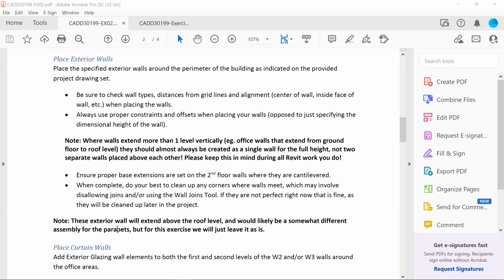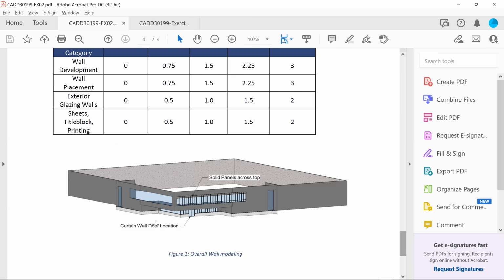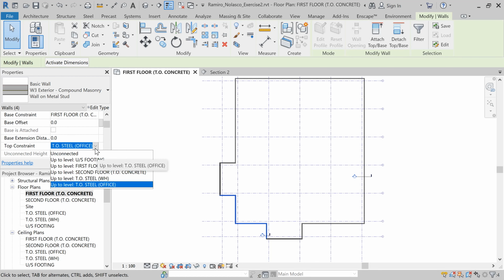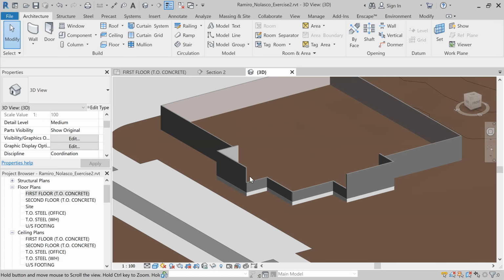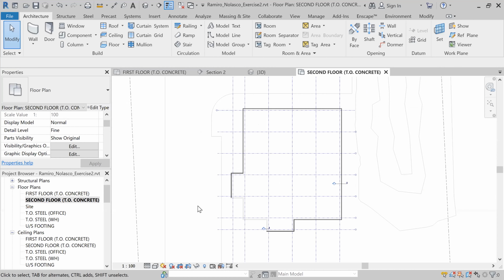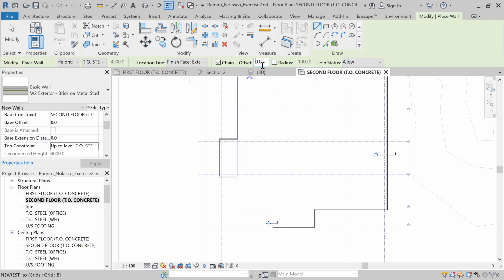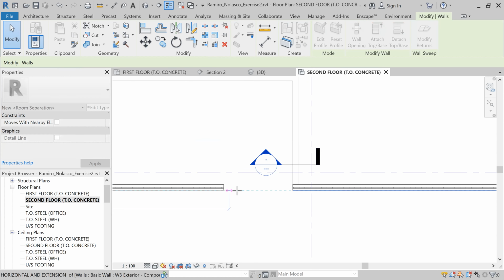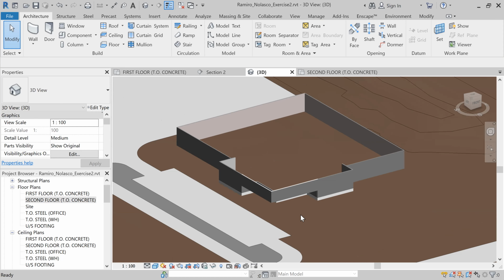11 Revit Exercise 2 W2 Exterior Wall Placement